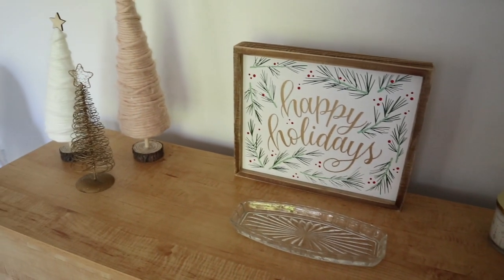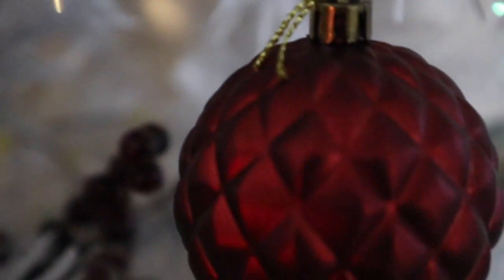CHANGING UP MY CHRISTMAS DECOR | Tiana-Rose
10-15 Drops of Essential oil
1/2 water
1/2 vinegar

♡ABOUT ME♡
I like to think of myself as a mumpreneur, you could definitely say I load my plate up. But ‘hey’ isn’t life a juggle. I have a beautiful little boy named ‘Theodore’, who is the most sweetest compassionate little person. I am also engaged to my high school sweetheart ‘Isaac’, he is the most supportive person and pushes me to pursue my dreams. And we can’t forget about our fur babies, we have two gorgeous chihuahua’s ‘Perni & Fluffy-Steve), they sneak in snuggles at night time! I love doing youtube, it’s a creative outlet for me, since I stopped dancing. I also run a little side hustle business and am doing my degree in visual communications, maybe one day I will switch back into my nutrition degree. But for now I am so content.